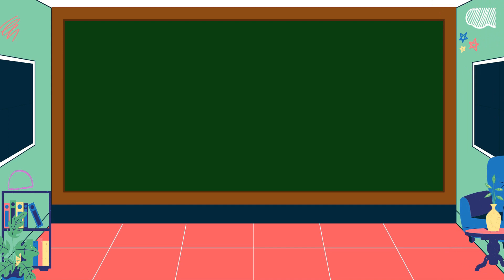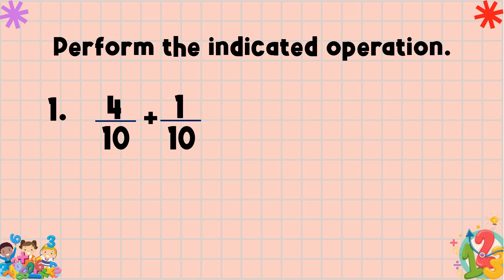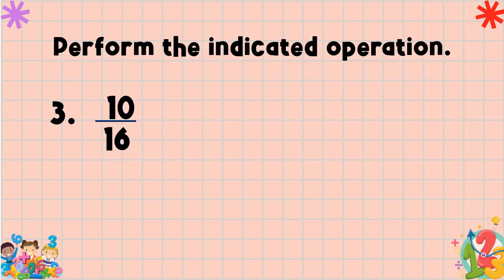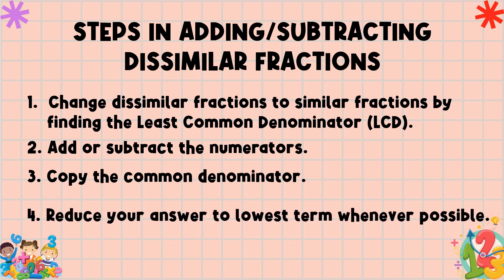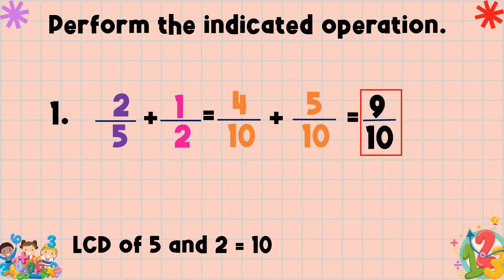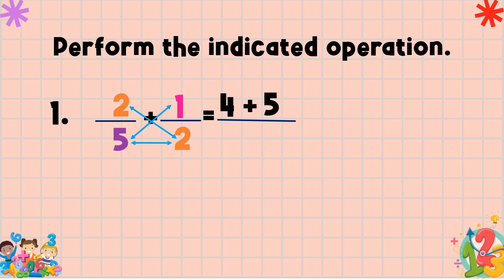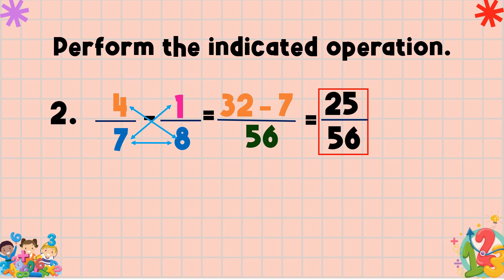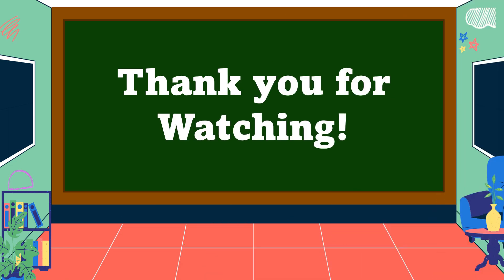Math 4 Q2 Performing Addition and Subtraction of Similar and Dissimilar Fractions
This video is all about adding and subtracting similar and dissimilar fractions.